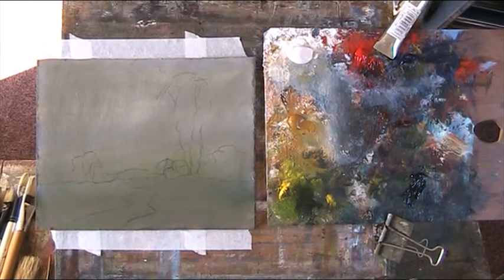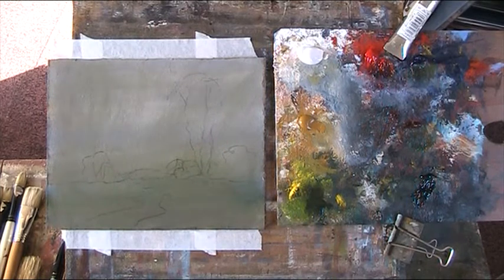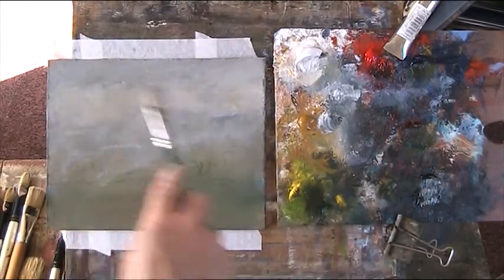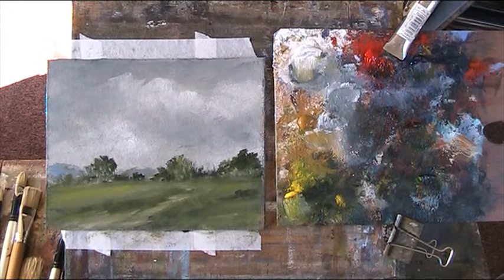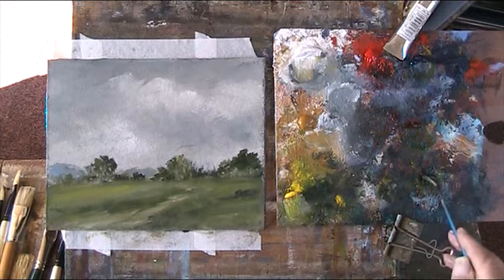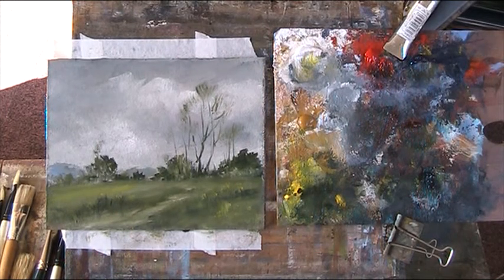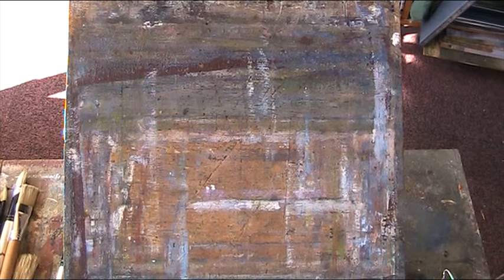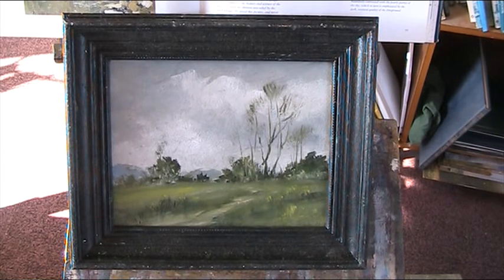"Cold day on the Heath" An oil painting based on a watercolour by Ted Wesson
Oil painting free and easy!